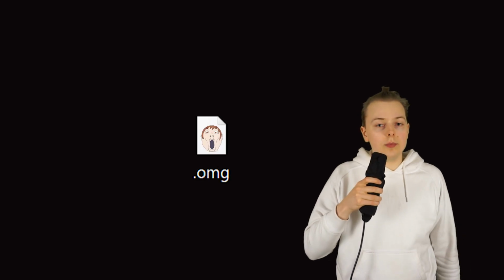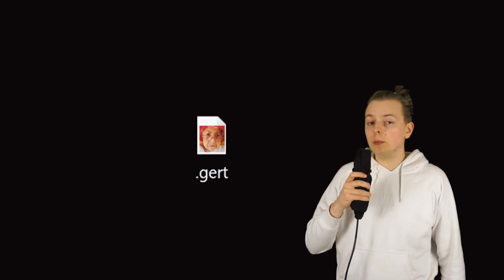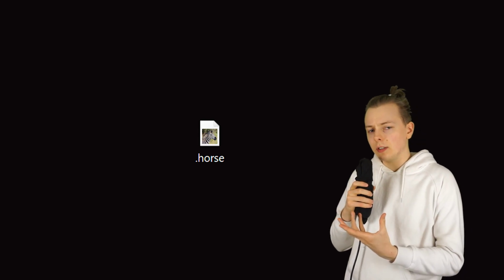You Can't Compress Love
Why does data need a filetype? What is .horse? And who exactly is Gertrude?

If this topic touched your brain-weiner in a good way, i strongly suggest watching Morphcat Games' video on their title Micro Mages (2019), which they fit into only 40kb of data!

Next one might be about health in video games.

Chapters & Timestamps:
00:00 Every file needs a filetype!
00:37 What's a codec?
01:19 The history of video
04:03 Images and sound
05:23 You Can't Compress Love